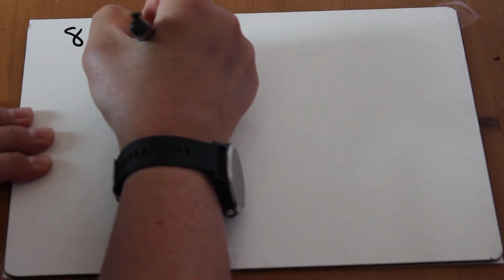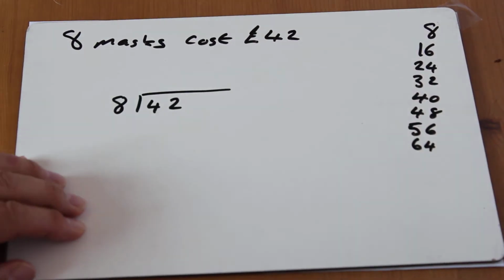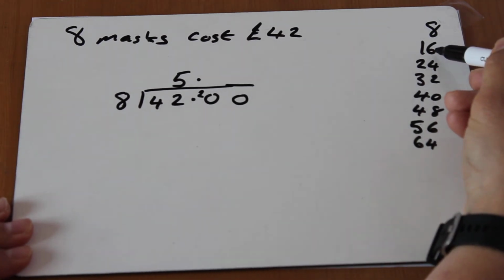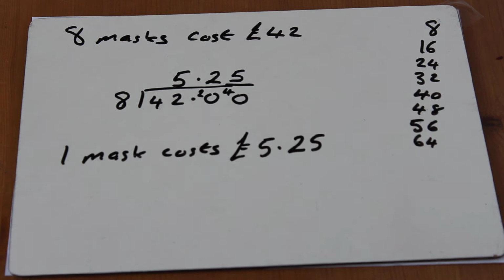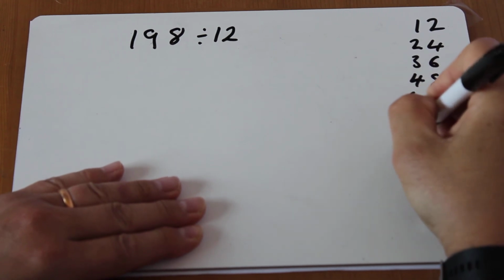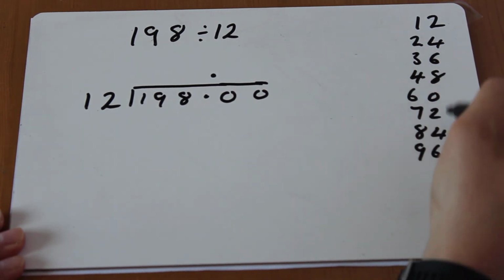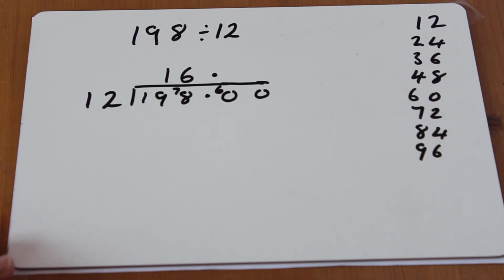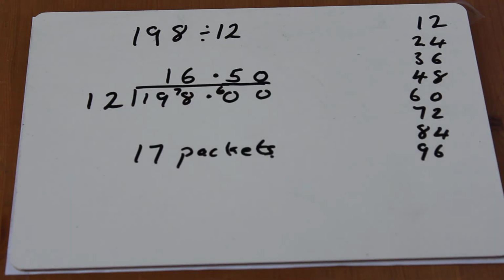Division with Money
Ripley Court School, Surrey - In this video you will learn how to divide with money.